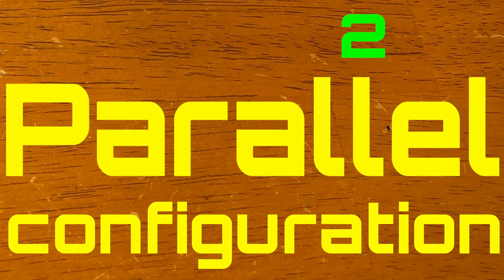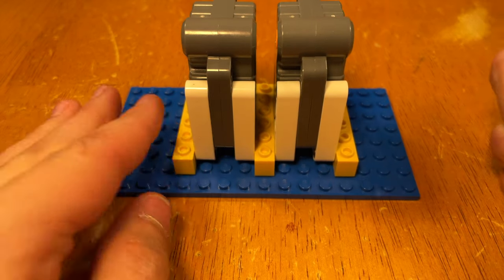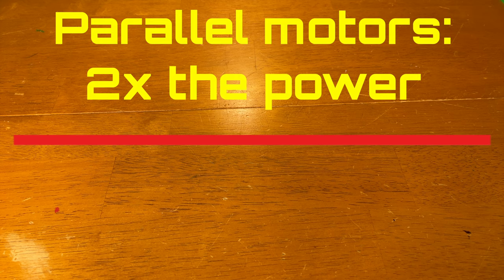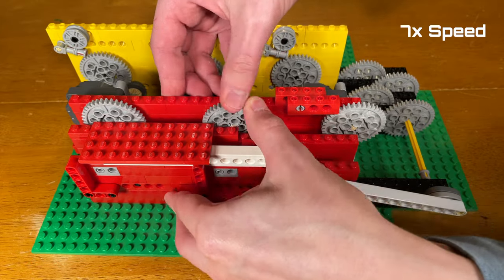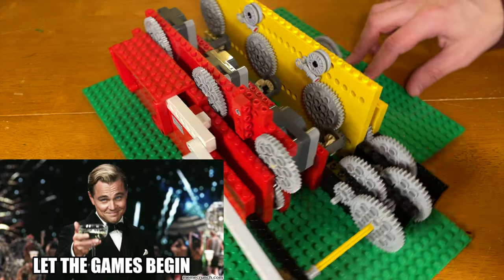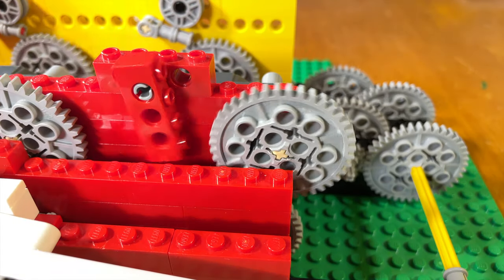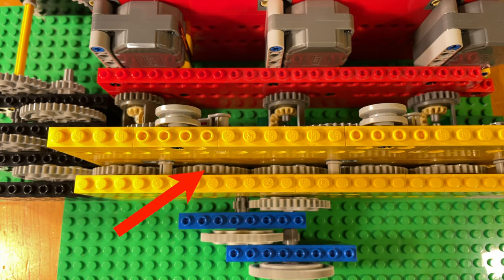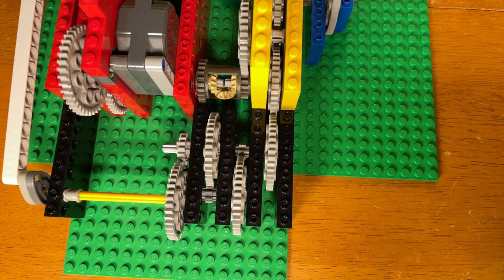LEGO Pullback Motors in Series [HD]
In this video, I demonstrate using LEGO pullback motors in series and parallel. With pullback motors in parallel, you will get more power. With pullback motors in series, you will get more runtime. Runtime is how long each motor lasts before completely unwinding.

When using the pullback motors in parallel, you just simple link their shafts with an axle. However, when using them in series, it's much more complicated. It took me FOREVER to figure out how to do it. Furthermore, the way I used to link the pullback motors in series is very unstable. It only works maybe one out of two times and thus, its just a concept. This is also the reason why I didn't make instructions for this either.

Series and parallel are words commonly used in the electrical and electronics industry. The most easy way to understand what series and parallel means is by using batteries. If you place two 5 volt batteries in series, linking one of the positives to the other's negative, you will end up with a 10 volt battery. If you place two batteries in parallel, linking their positives and negatives together, you would still have a 5 volt battery, but it would last two times as long as just one battery. You can use as many batteries as you want to achieve the voltage or battery life you desire. Note that this explanation is quite simple, and in reality there are several other factors such as the internal resistance of the battery and output current.

Intro: 0:00
2 Configurations: 0:14
Parallel Pullback Motors: 0:24
Series Pullback Motors: 0:58
How it Works: 1:46
Outro: 2:47